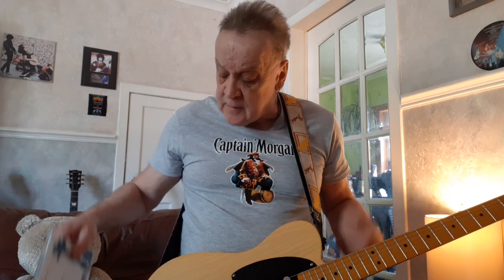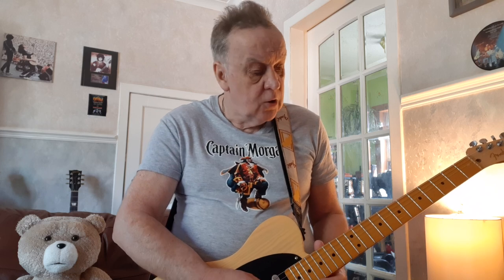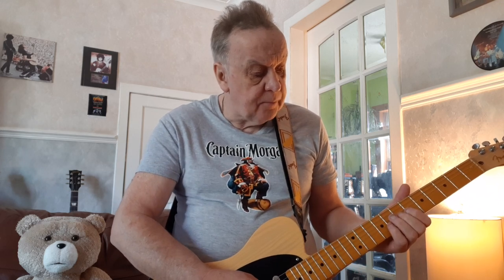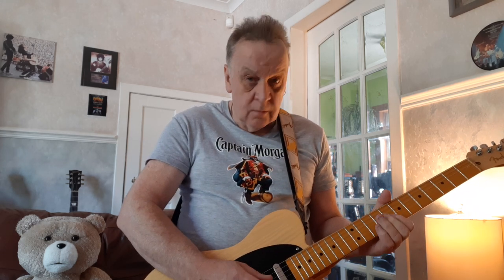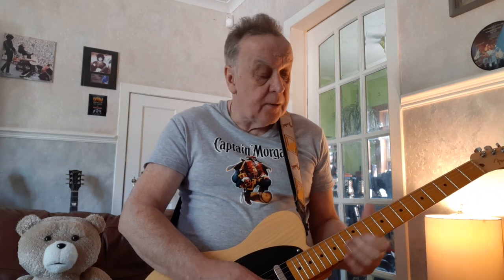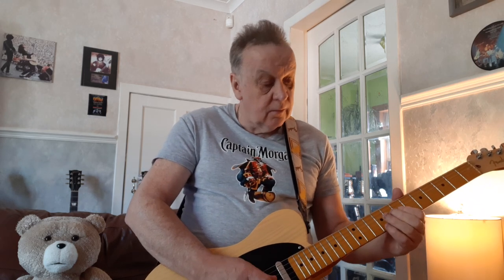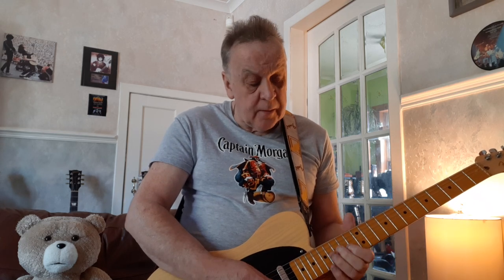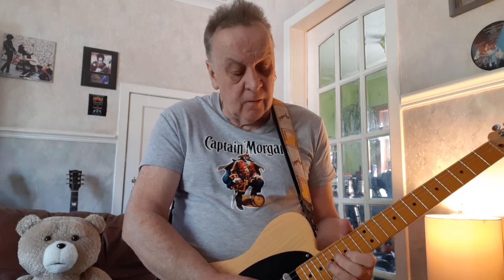Bruce Springsteen's Guitar Solo on Backstreets .